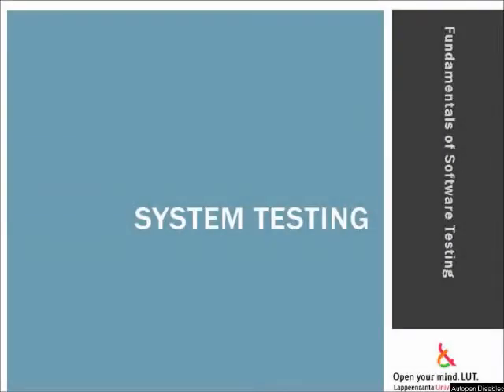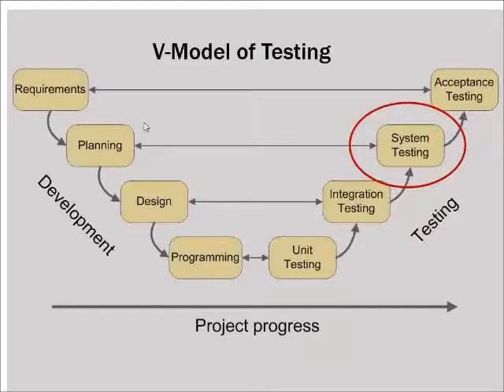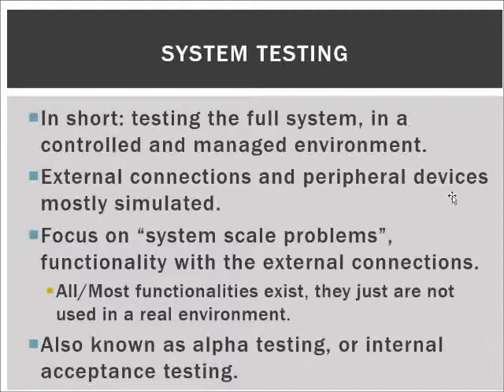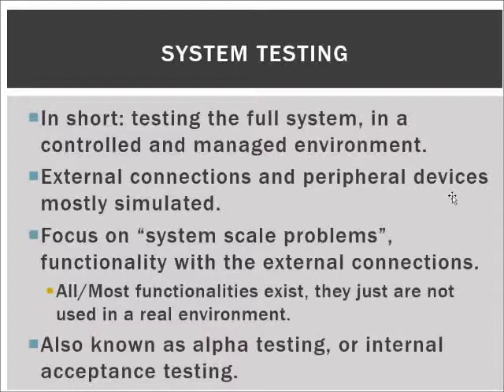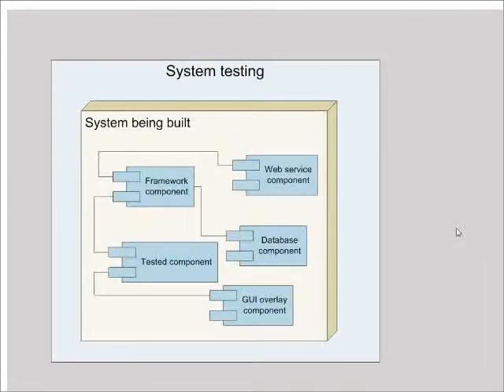Software Testing: System testing